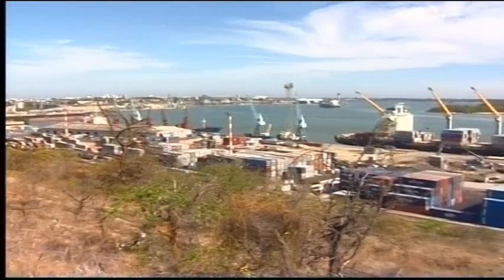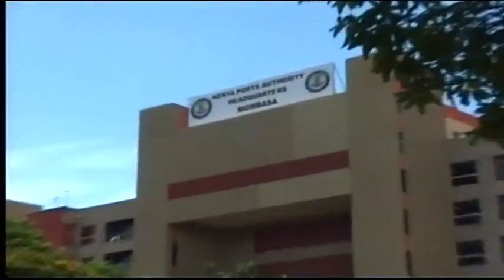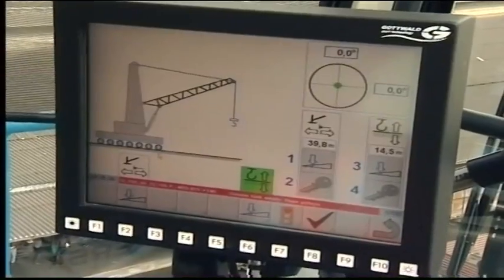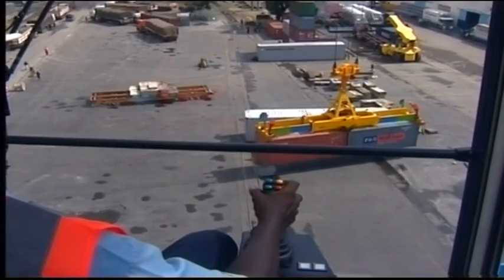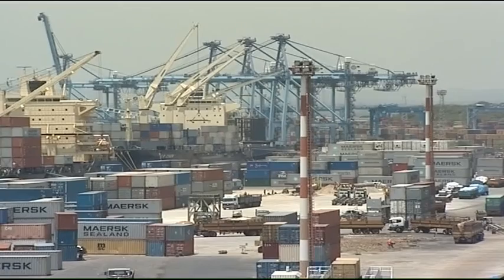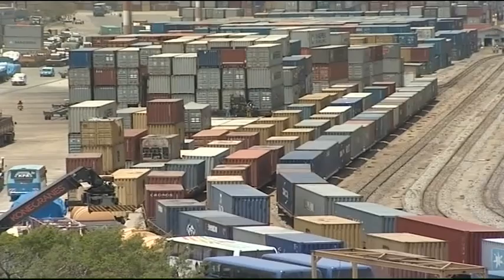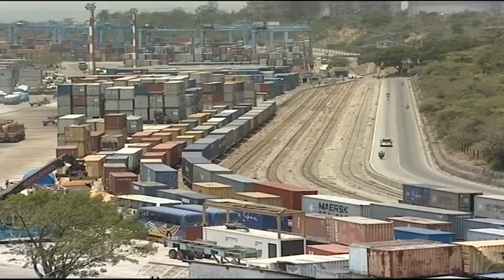Kenya's traction in cross border trade competitiveness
With the increased currency volatility in the sub-Saharan region, analysts say import substitution could be a solution for taming the volatility as well as the widening current account deficit. However this presents a myriad of challenges, Amos Wangora, acting Chief Executive at the Kenya Trade Network Agency spoke to CNBC Africa's Bonney Tunya on this and more.